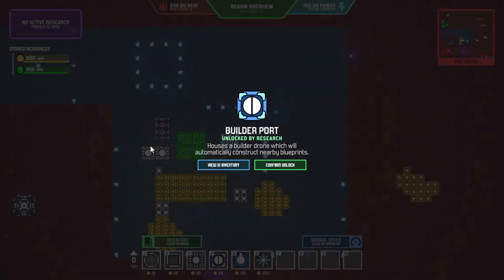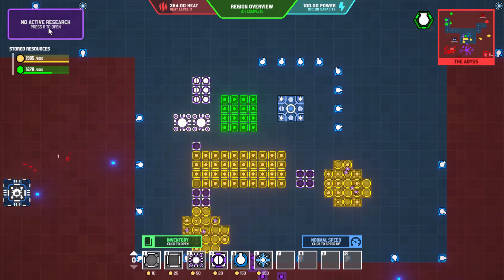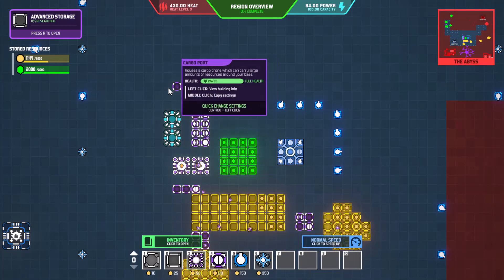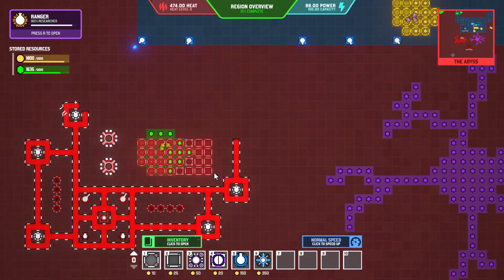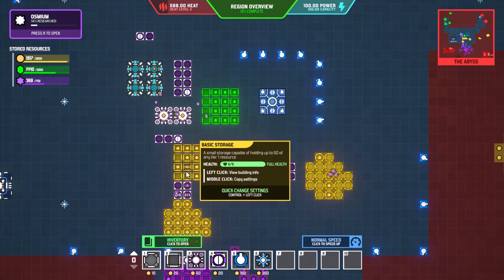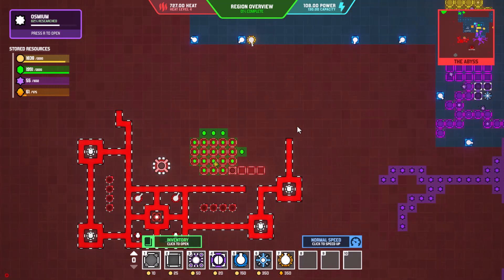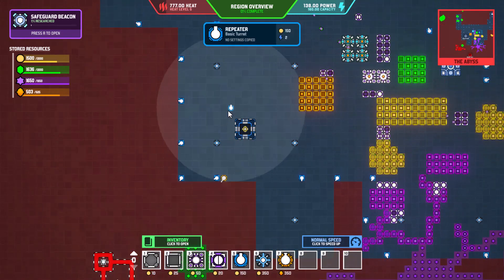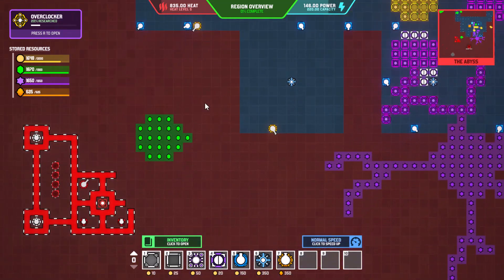Vectorio - Taking It To The Bad Guys!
We finally have a chance to give a little back to the bad guys. We knock out a few of their hives, decimate most of a base, and grow our base.